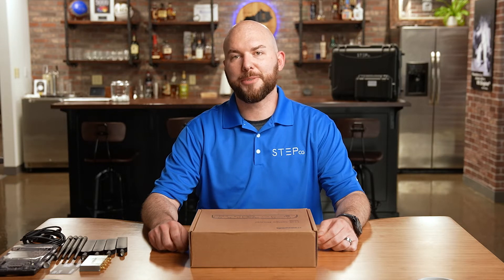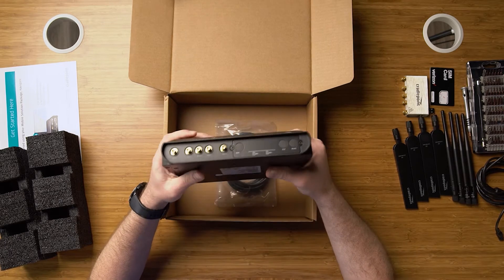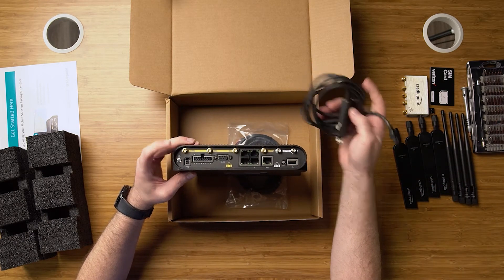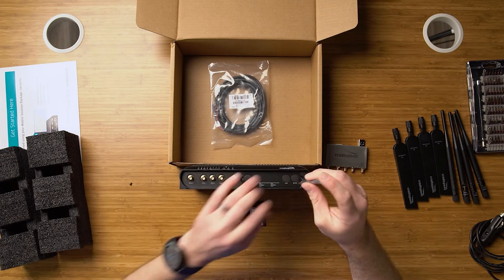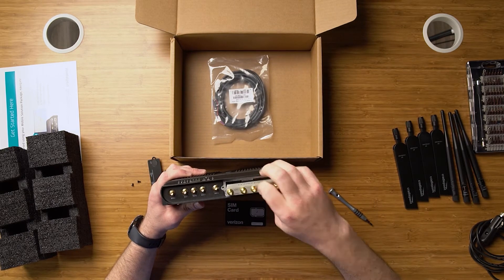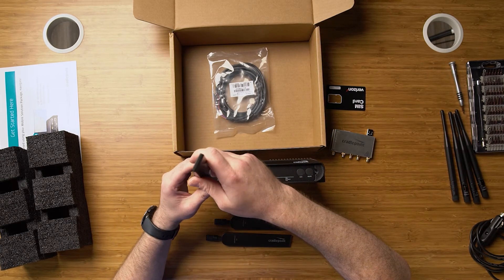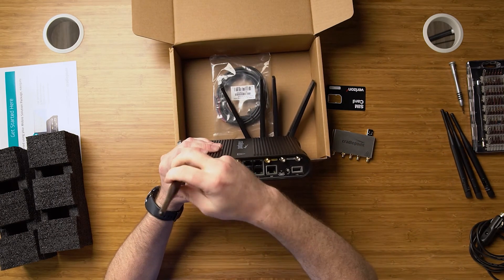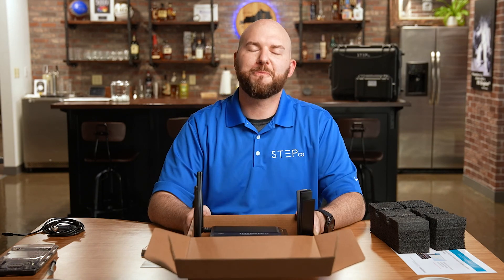STEP CG presents Cradlepoint IBR1700 Series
Ruggedized Gigabit-Class LTE router for the most demanding mobile networking applications